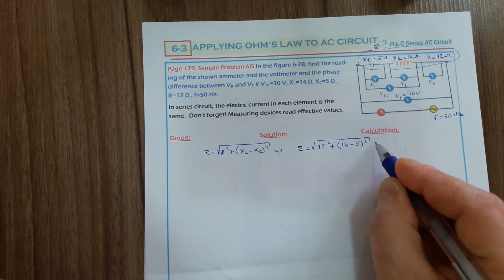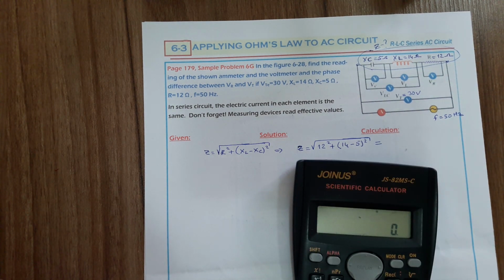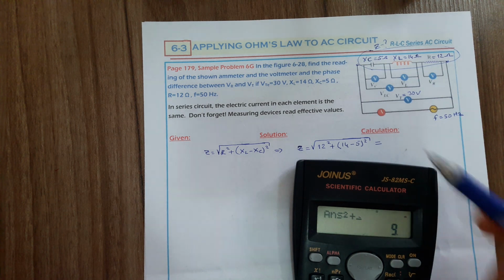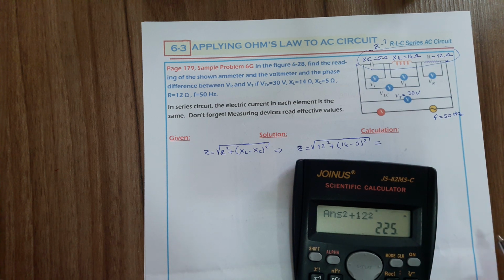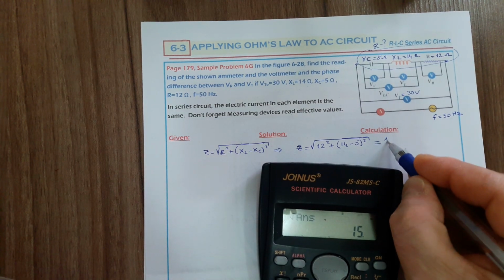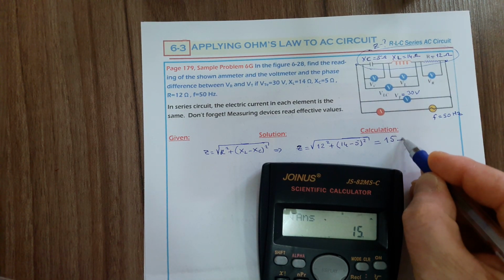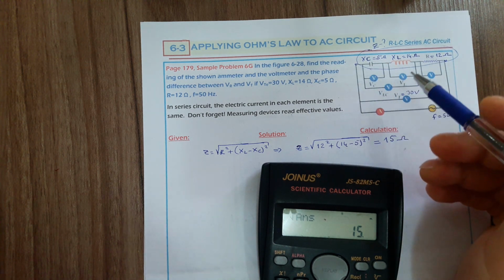R-L-C SERIES CIRCUIT MINISTRY QUESTIONS (03.2020)